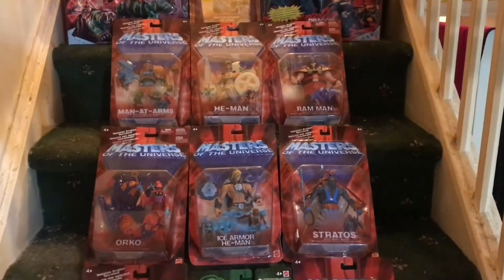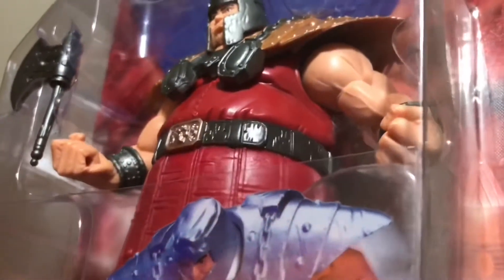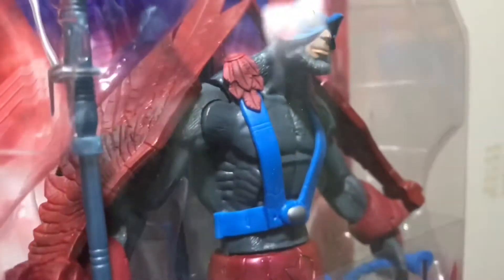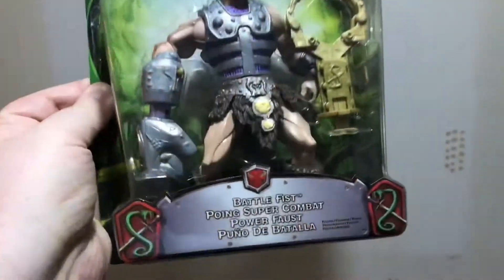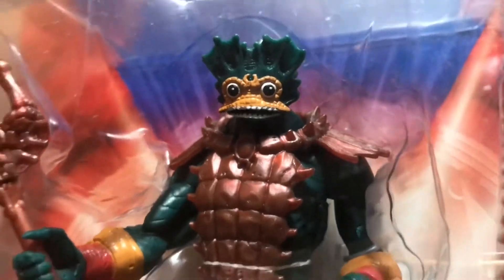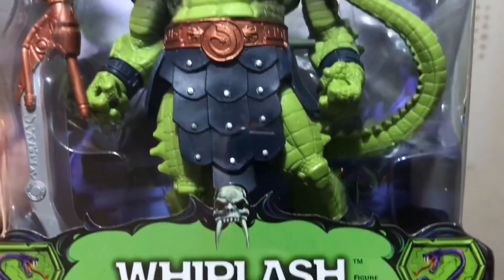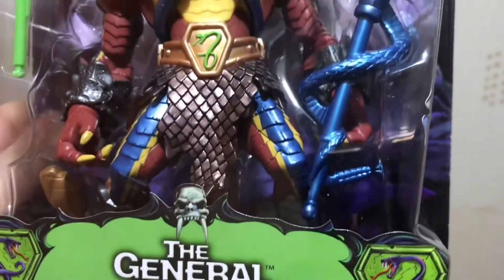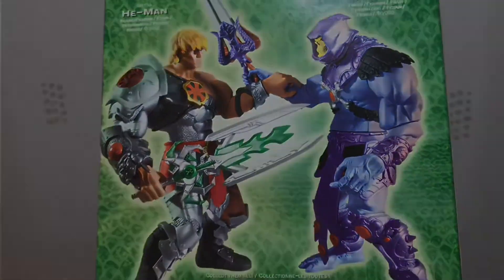200X Masters of the Universe - My Collection and some thoughts.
200X was the era that Masters of the Universe came of ag, spawned its best designed action figure line - if not best loved - and garnered some credibility in the “geek” and comic-con fan community - here’s a dispatch from the front line.